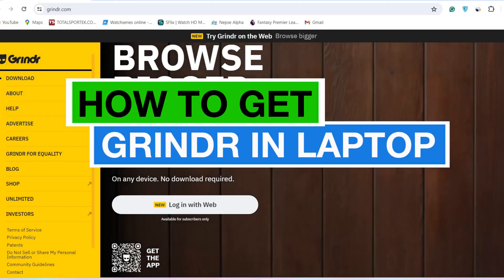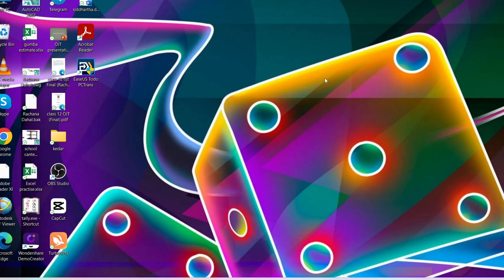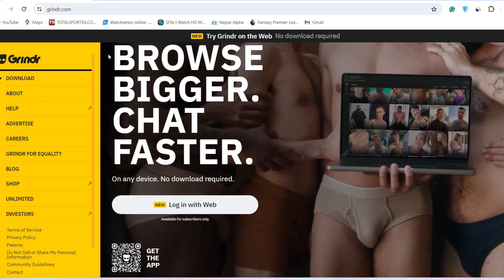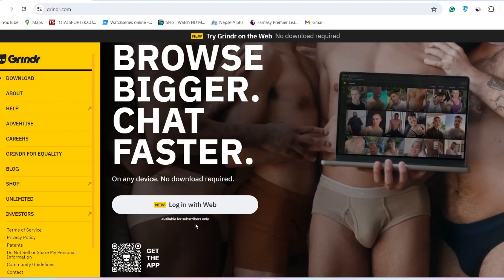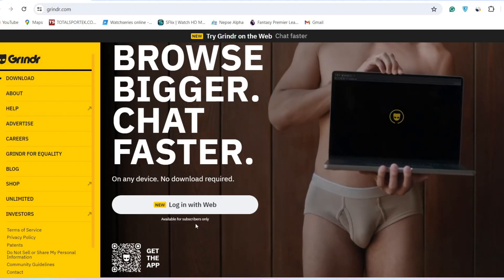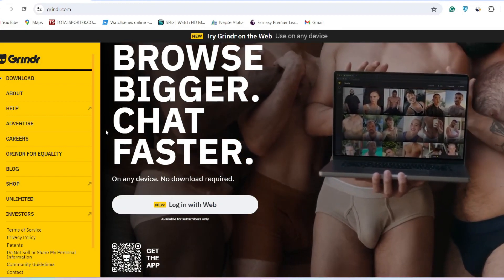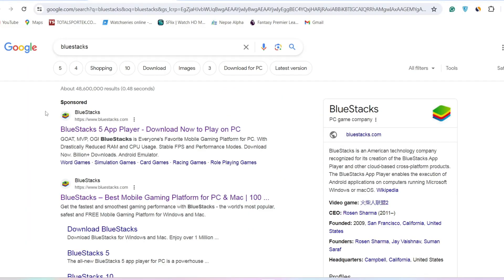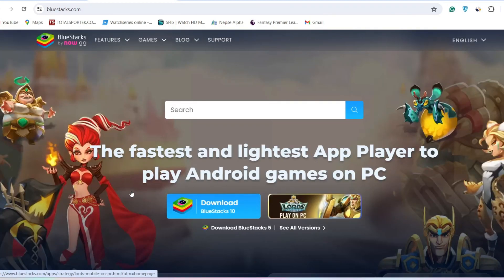How to Get Grindr on Laptop 2024 | Use Grindr on Laptop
Looking to access Grindr on your laptop for a more comfortable, discreet, or bigger-screen experience? This in-depth guide will equip you with two effective methods, whether you have a Grindr subscription or not:Do not forget to like, share and subscribe to App Tutorial for more video tutorials like this.